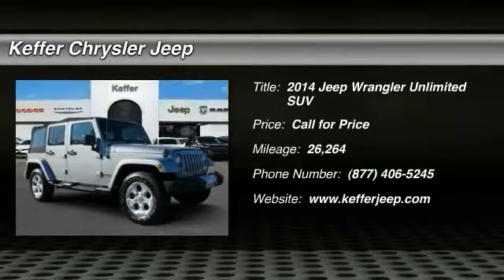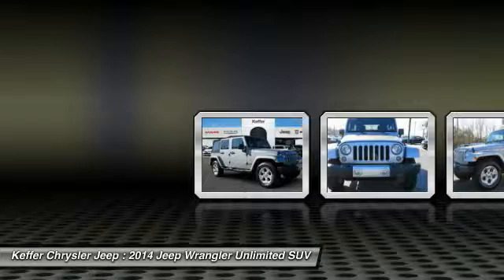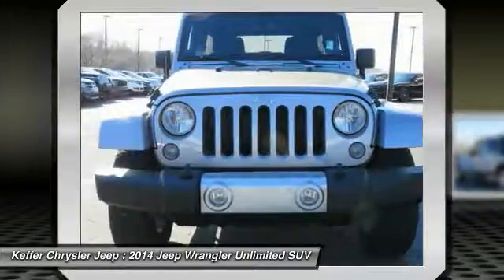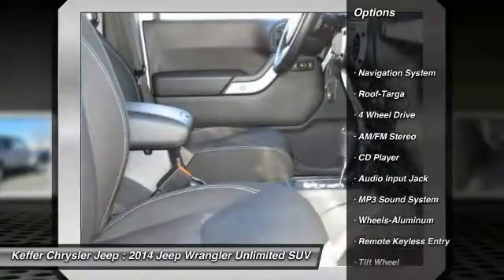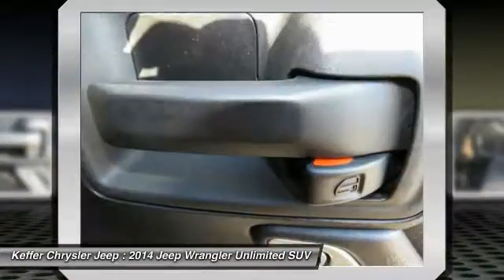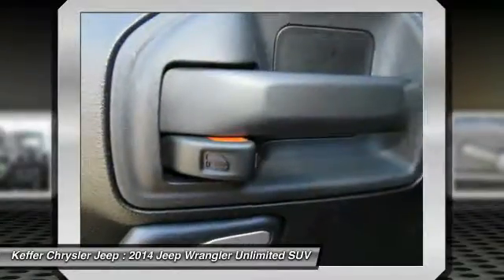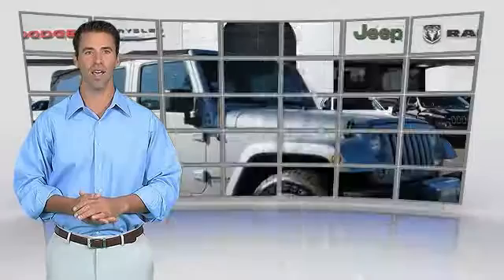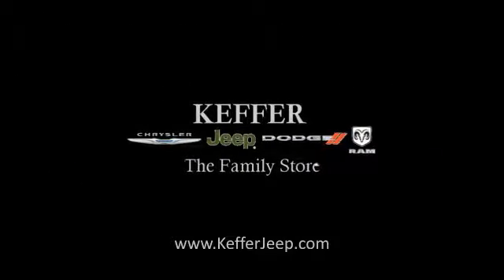2014 Jeep Wrangler Unlimited Charlotte NC C175109B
2014 Jeep Wrangler Unlimited Sahara

** NEW PRICE! **, CLEAN CARFAX!, One Owner! Carfax, and alpine audio. Wrangler Unlimited Sahara and Navigation System. 4WD! Silver Bullet! The Family Store is Carolina's #1 Volume Dealer! Home of the Best Price Guarantee on EVERY vehicle! Why Shop anywhere else?  We have no games , nor gimmicks! Simply VIP customer service and no extra fees. Full disclosure, Best Price Guarantee, and VIP customer service! We are looking forward to meeting you very soon! brbrThis 2014 Wrangler is for Jeep nuts looking all around for that unblemished example worthy of carrying the nameplate. This vehicle has been babied by the previous owner, and it shows. It has no flaws or blemishes and everything works like new. brbrThe Family Store is Carolina's #1 Volume Dealer! Home of the Best Price Guarantee on EVERY vehicle! Why Shop anywhere else?  We have no games , nor gimmicks! Simply VIP customer service and no extra fees. Full disclosure, Best Price Guarantee, and VIP customer service! We are looking forward to meeting you very soon!